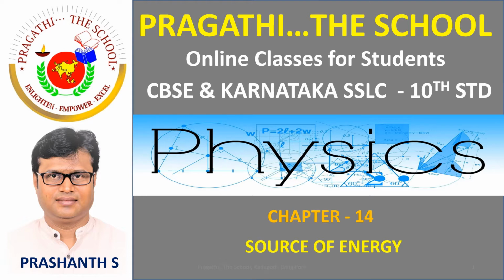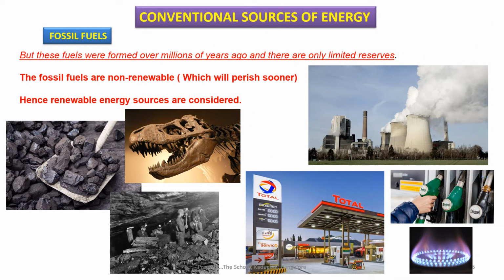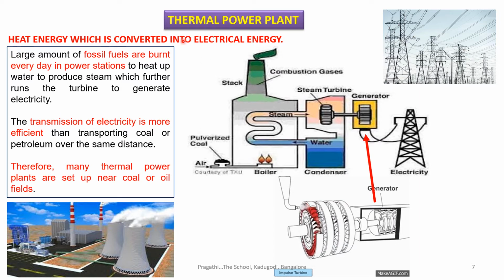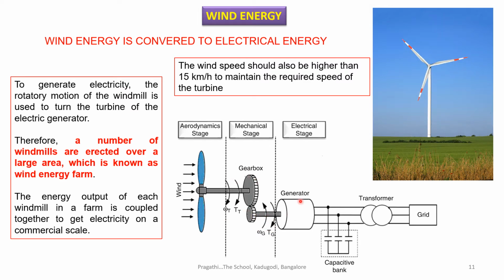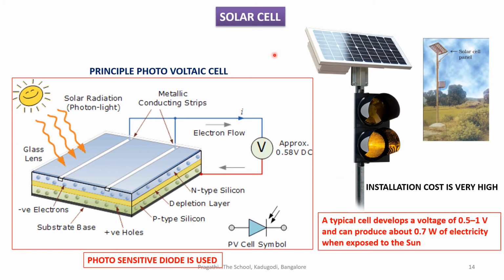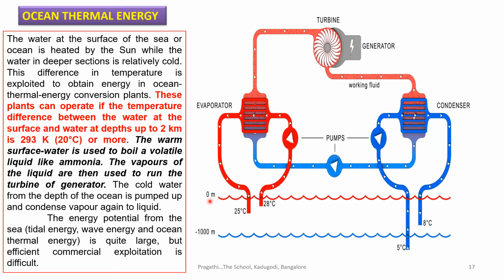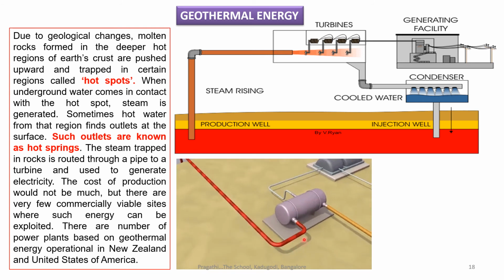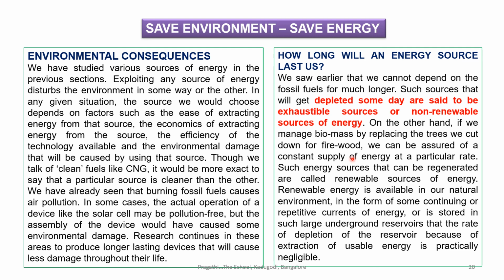CBSE X - PHYSICS - CHAPTER 14 - SOURCE OF ENERGY